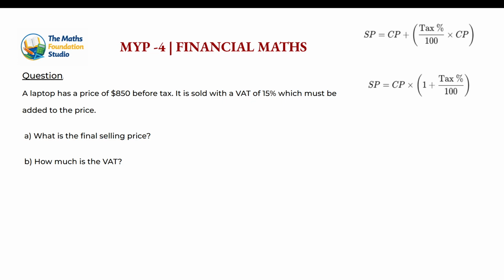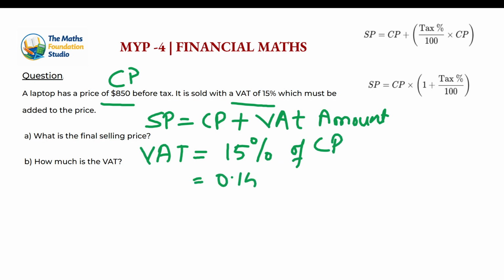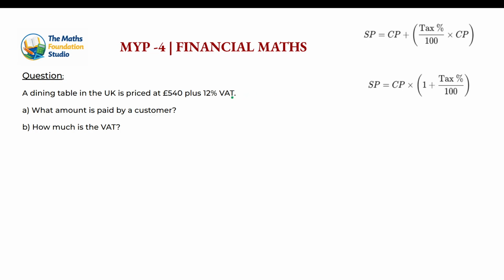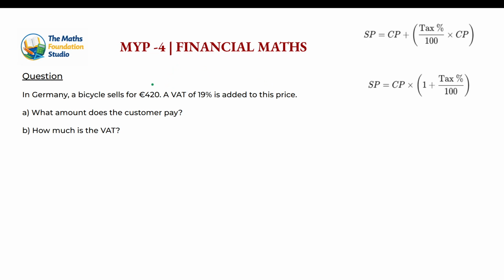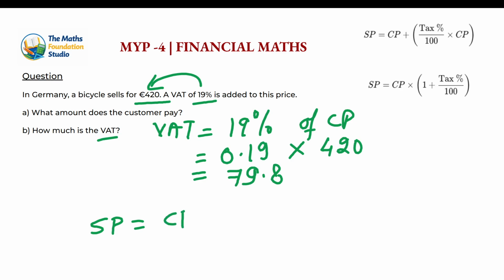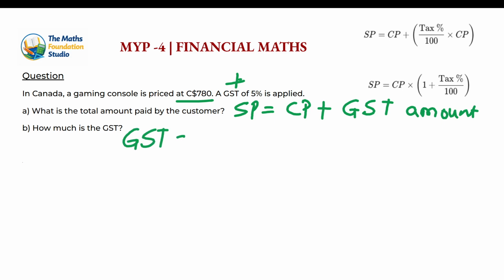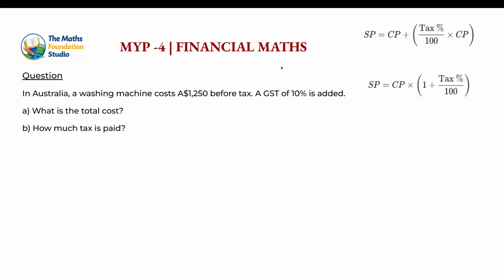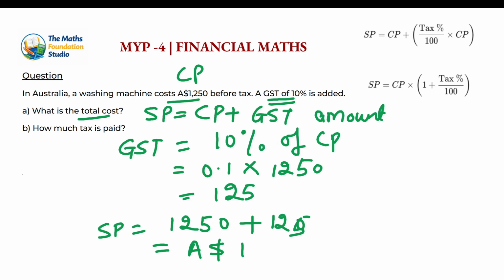Financial Mathematics | Part 2 | MYP 4 Maths | IB Maths Classes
📘 MYP 4 Mathematics – Financial Mathematics | Complete Guide

Welcome to The Maths Foundation Studio! 🎓
In this video, we cover the MYP 4 (IB Grade 9) Financial Mathematics chapter in a clear and simple way.

✨ What you will learn:

Real-life problem solving
Concept-based IB questions

This lesson is perfect for IB MYP students, as well as learners preparing for IGCSE, IB and Olympiads.

📚 Enroll in IB Maths Classes
Want structured learning with expert guidance?

👉 Join our IB Maths (MYP & IGCSE) classes at
The Maths Foundation Studio